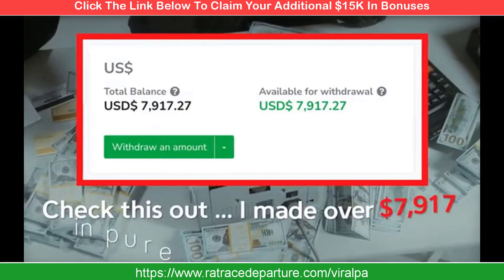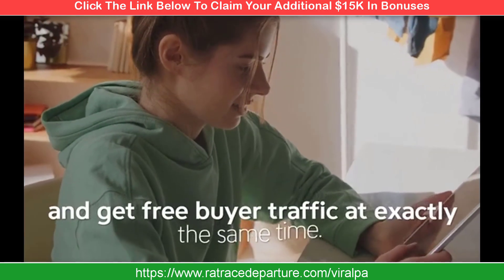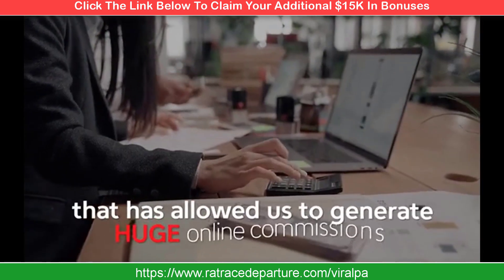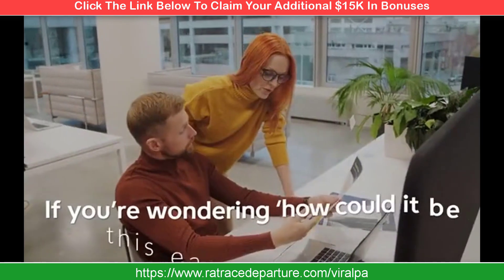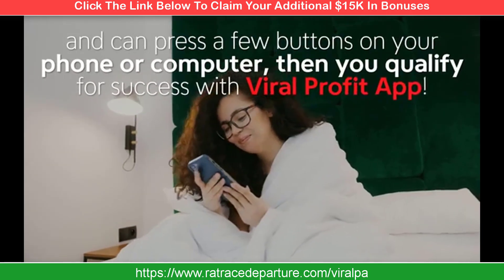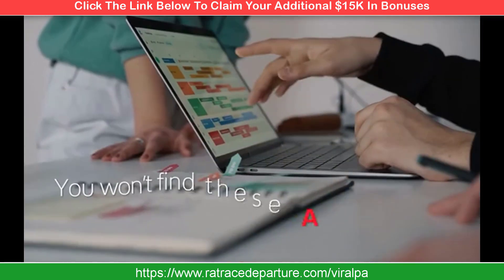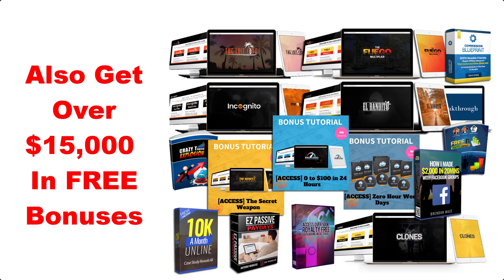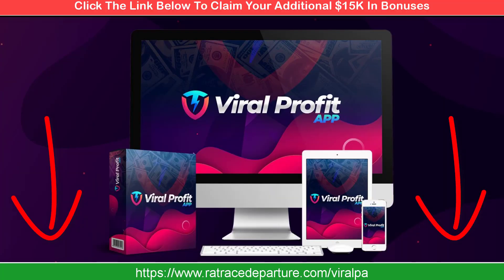EXPOSED: $2.7T Viral Profit "Loophole" Pays Us $250+ Every Time | V3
BRAND NEW FIRST TO MARKET APP + SYSTEM...
EXPOSED: $2.7T Viral Profit "Loophole" Pays Us $250+ Everytime...

...WE ACTIVATE *DONE-FOR-YOU* SITES
 100% DONE-FOR-YOU AUTOMATED PROFIT SYSTEM WITH FREE TRAFFIC BUILT IN!
ZERO Expenses Required | ZERO Experience Required | ZERO Tech Skills Required

-We’ve Made $7,917 In PROFIT In 30 Days...
-Multiple Beta Testers Made Money...
-Takes Less Than 60 Seconds To Work...
-No Experience or Skills Required...
-Works On ALL Devices Including Your Phone...
-100% Brand New For 2022 Software…
-FREE Buyer Traffic Built-In...
-Beginners Making Money From Day One...
-Private Members Community...
-180 Day Money Back Guarantee…
-PLUS: Get Private Coaching If You Fail...

Making money online doesn't get any more fun and easy!